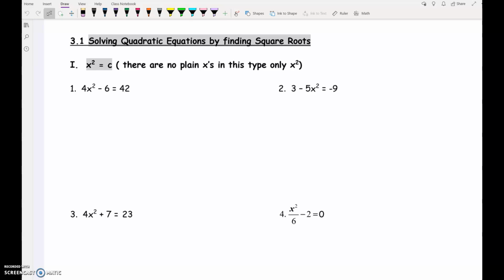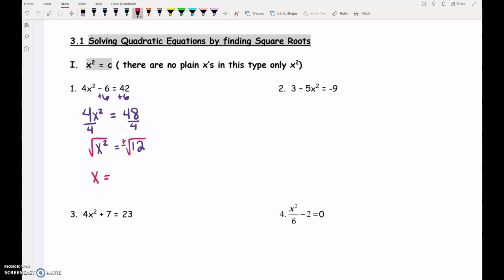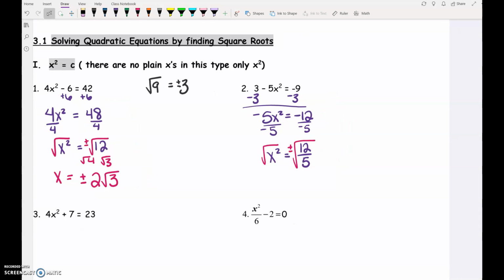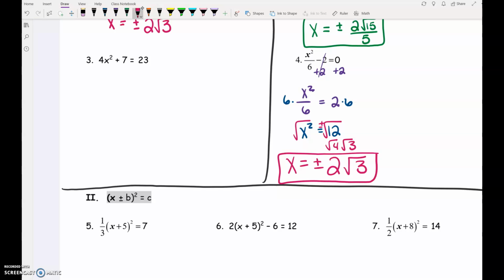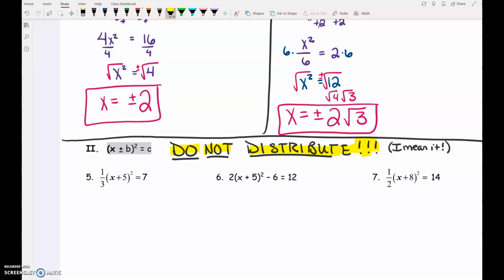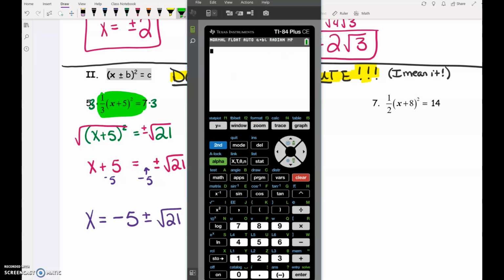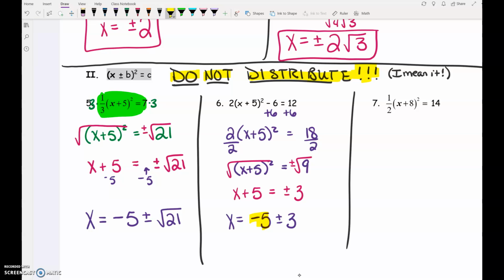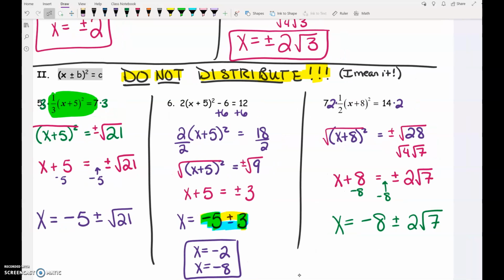A2 3.1 Day 6 Solve by Square Roots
Solving quadratic equations by square roots.  Recorded 11/13/2019